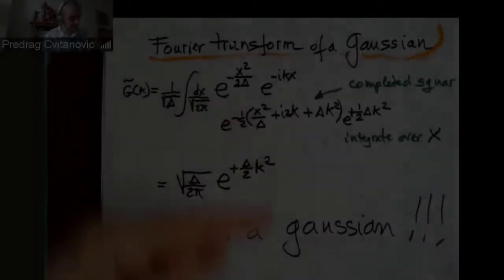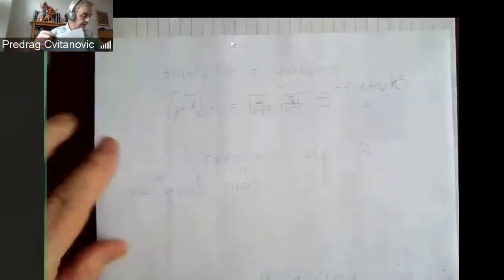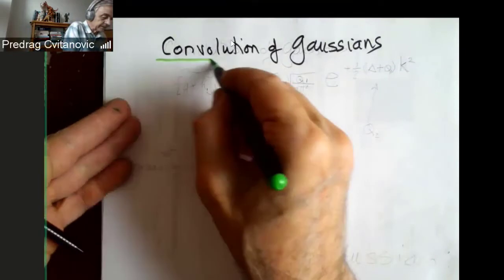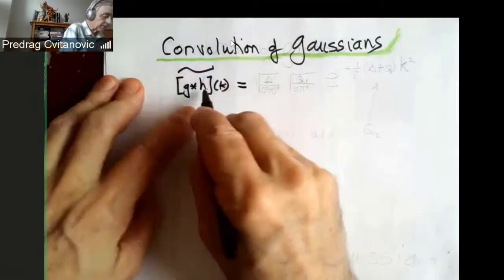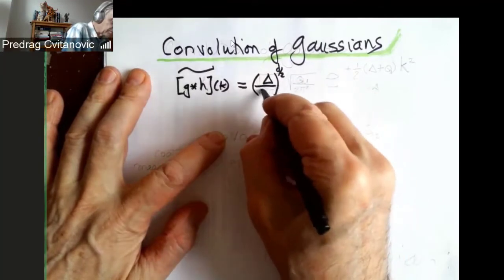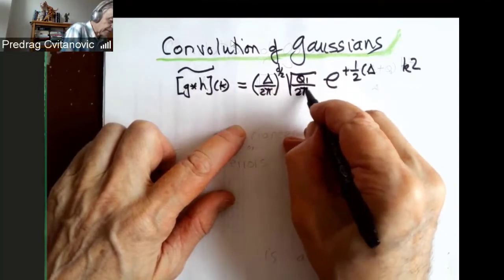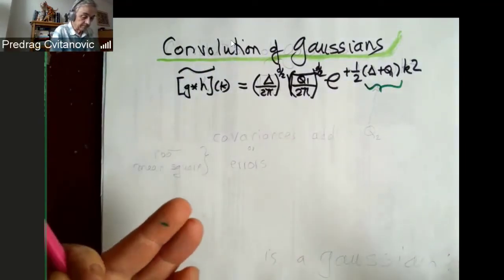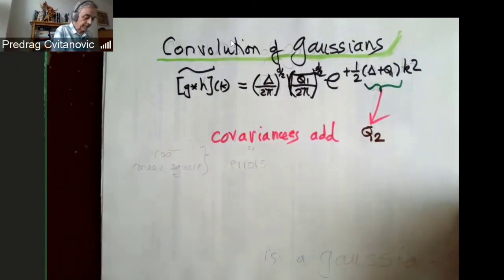Week 9 clip 8 - Convolution of Gaussians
Instructor: Predrag Cvitanović
ChaosBook.org/~predrag/courses/PHYS-6124-20
Aug 18 to Nov 24 2020, BlueJeans Meeting TT 09:30 - 10:45

YouTube.com/playlist?list=PLVcaOb64gCp-J115RvfOhE1Yb4s584Mho

convGaussian.mp4